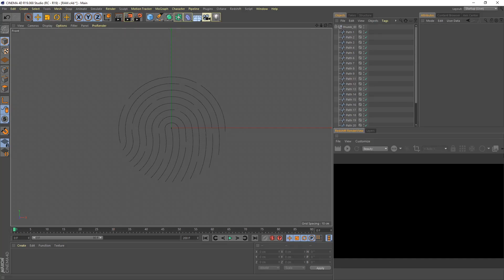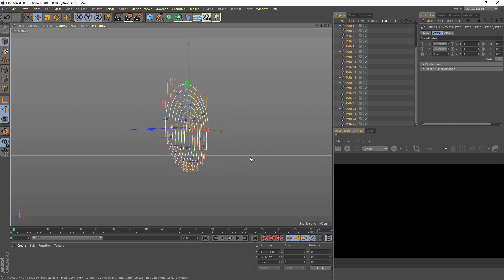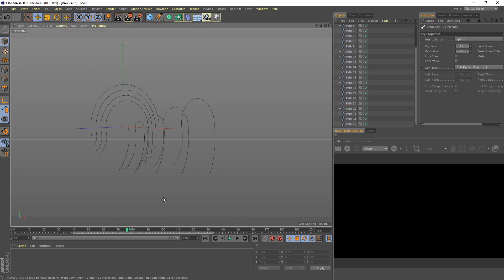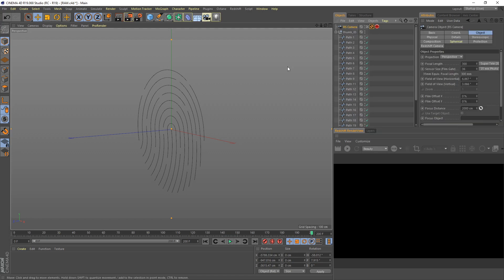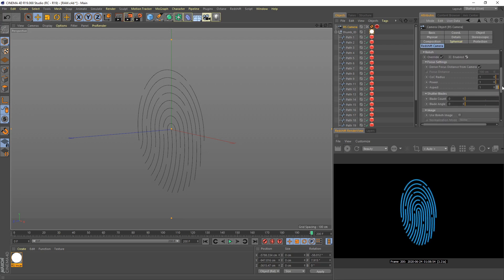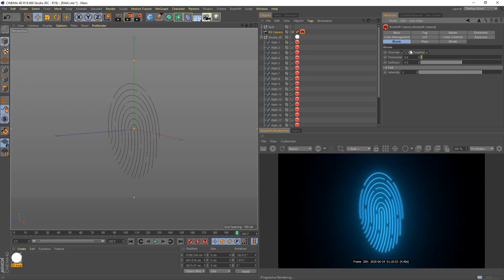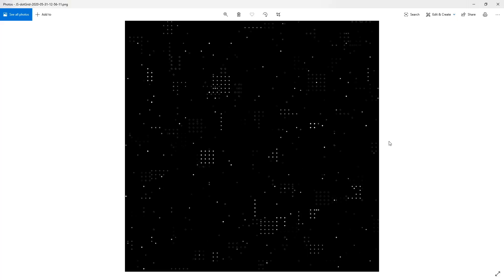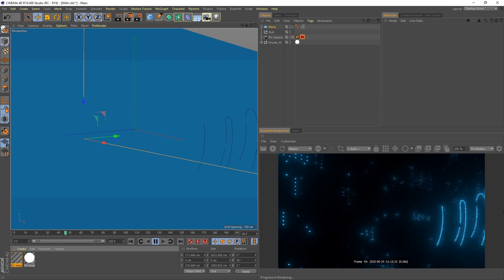Animate Light Neon Thumb ID | Cinema 4D Tutorial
Today I would like to share with you guys on how Light Neon Thumb ID with Redshift in Cinema 4D !

You can download the project file too and use it in your own motion graphics work. Let me know if you found it useful!